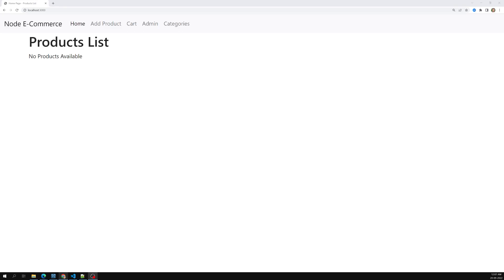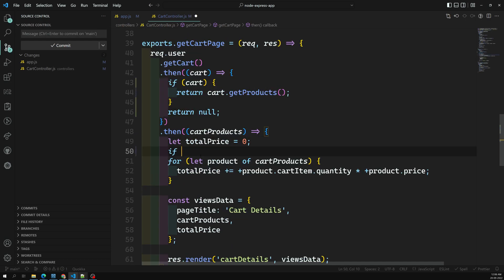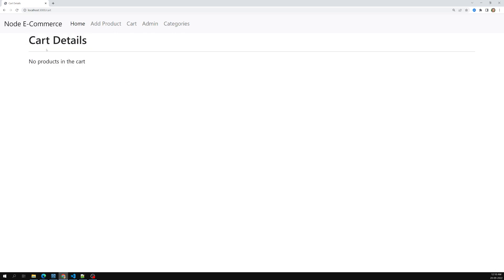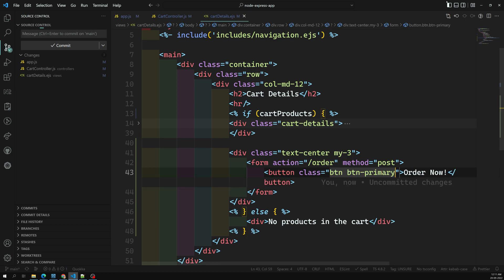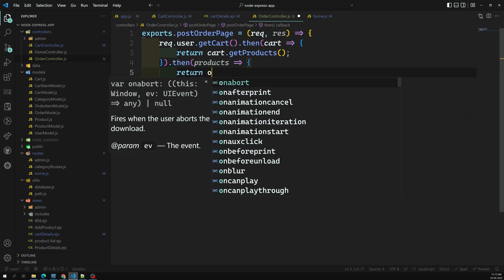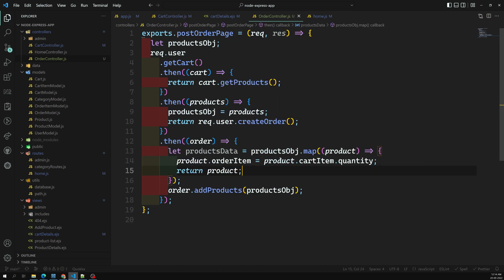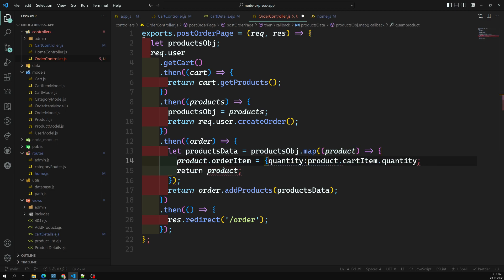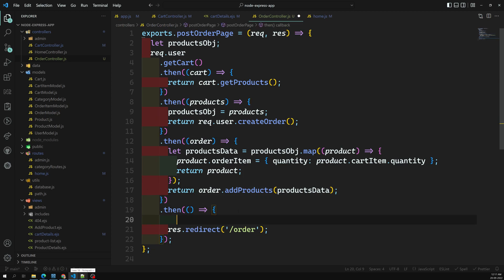59. Add Cart Products into order when user checkouts the cart using Sequelize Express Node - NodeJS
In this video we will see how to add the cart products into the order details when use checkouts the cart using Sequelize Express Node App - NodeJS